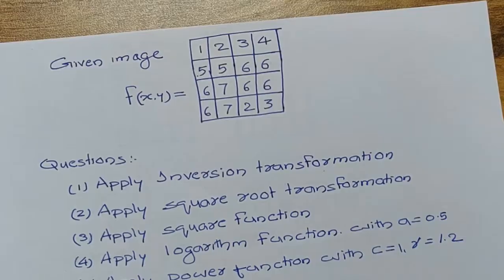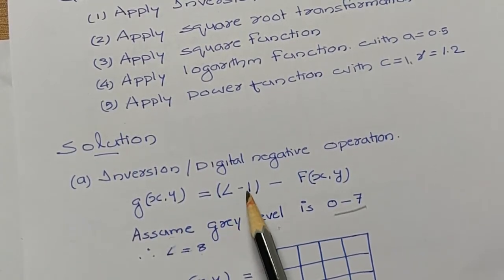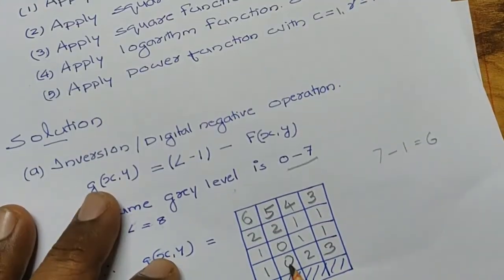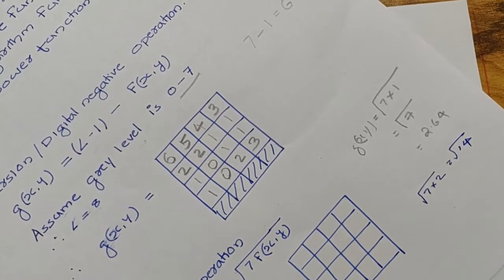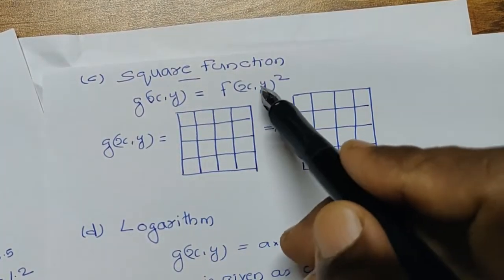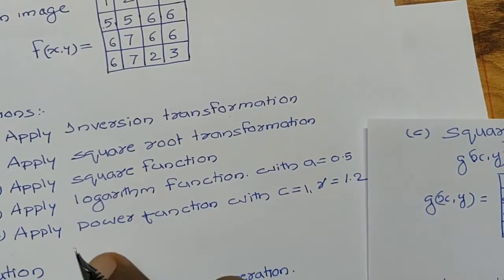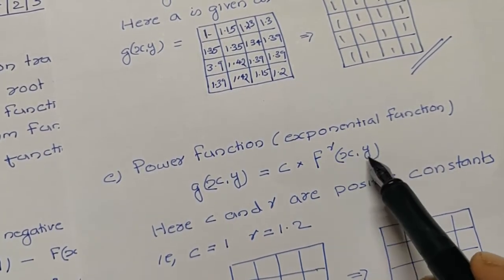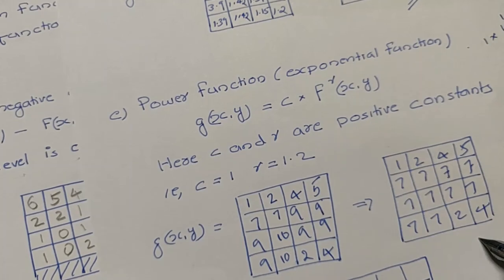grey level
Grey level transformation in Digital Image Processing
Inversion, logarithmic transformation, square root , square transformation